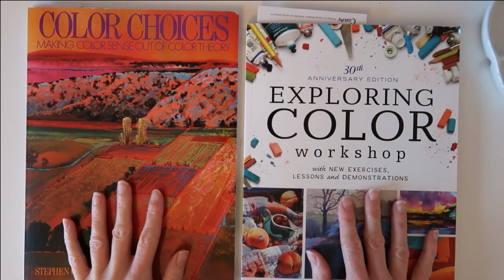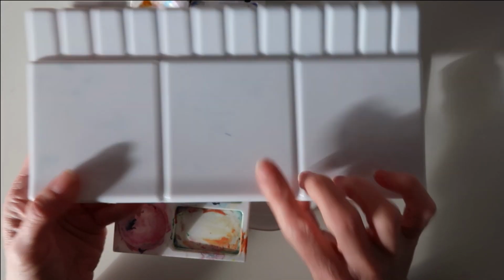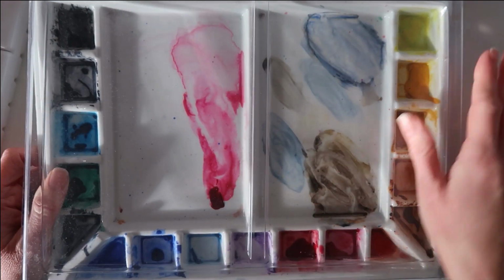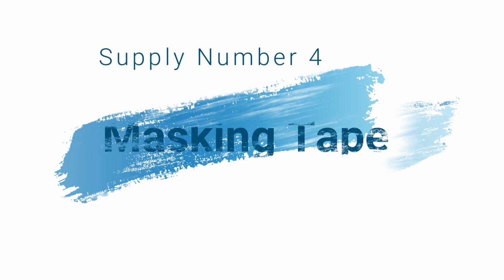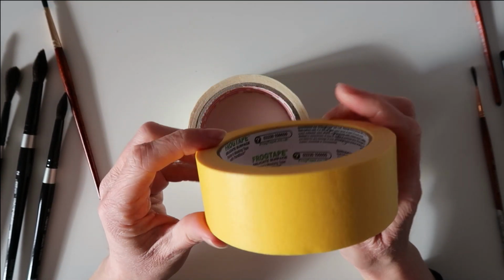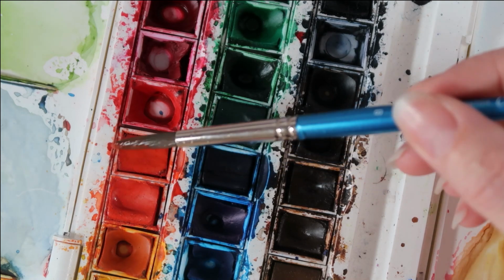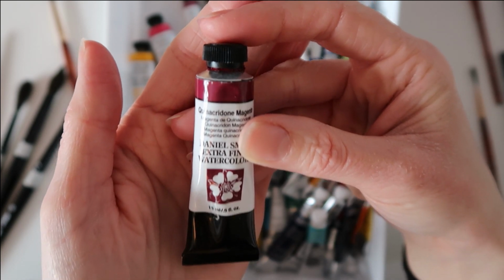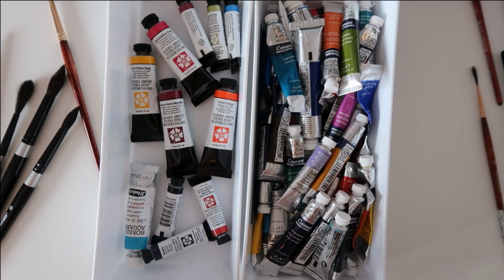My Favourite Watercolour Art Supplies | Watercolor Supplies Ideas | Art Haul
In this video I'll be showing you my favourite watercolour art supplies.  These are watercolor supplies that I've upgraded to and I'm apsolutely obsessed with so I thought I'd do a bit of an art haul for you.  If you would like to get some watercolor supplies ideas watch this video and you will find links to the products mentioned bellow.

If you enjoyed this tutorial, give me a LIKE (it helps my channel to grow) and comment in the comments box, what did you learn from this?
I make step by step tutorials that you can follow along with and also hacks, tips and learning videos to help you better your knowledge and techniques with watercolour medium!

Art Supplies:
*Paint Brush Holder and Jar
*Large Ceramic Pallette
*Small Ceramic Pallette
*Colour Theory Books

*Paint Tubes:
Daniel Smith:
*Hansa Yellow Deep
*Quinacridone Rose

*Opera Rose
*Prussian Blue